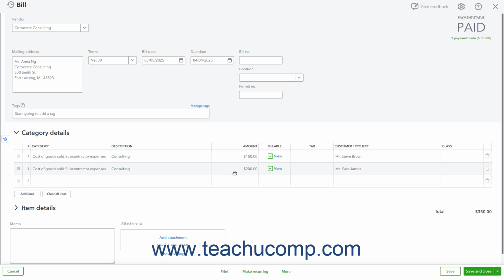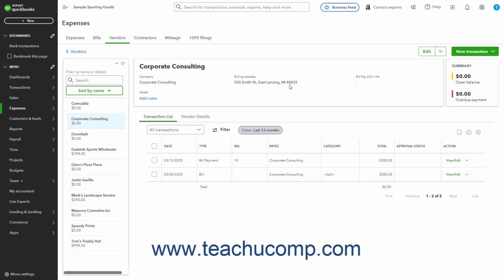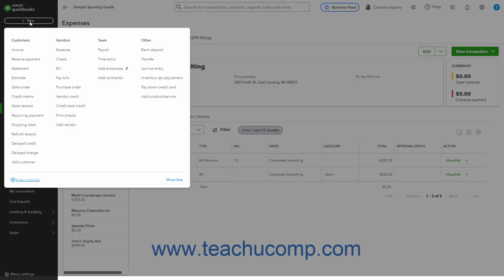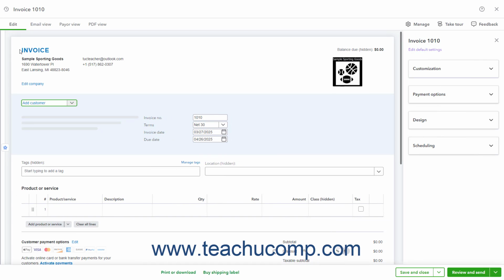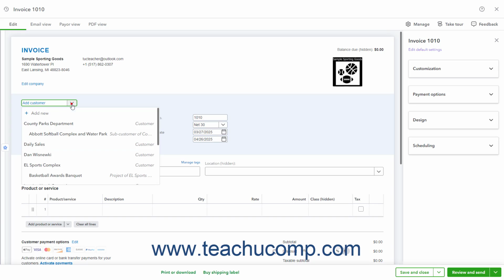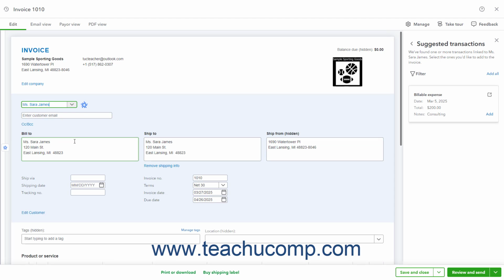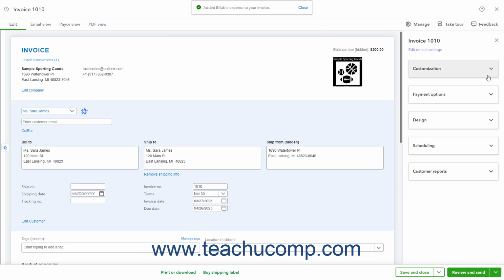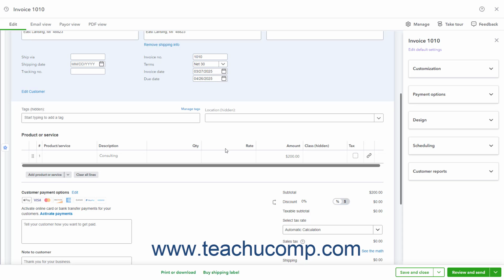How to Invoice for Billable Costs in QuickBooks Online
This video shows you how to invoice for billable expenses and billable time in QuickBooks Online. This video is from our complete QuickBooks Online training, _Mastering QuickBooks Online Made Easy_ ™. *To get the full QuickBooks Online training, please visit:*